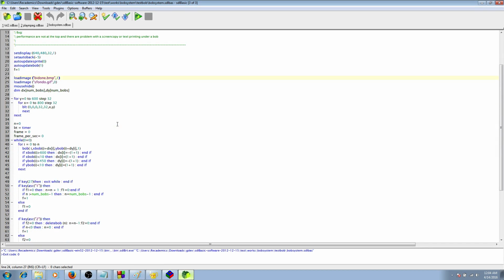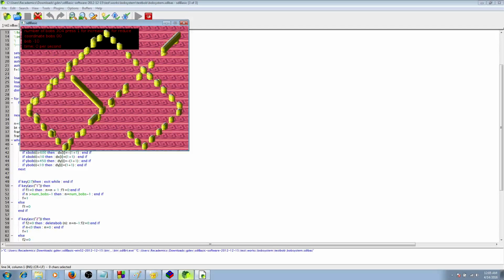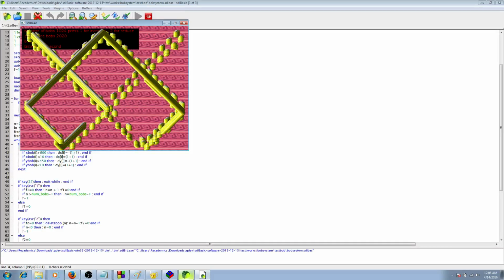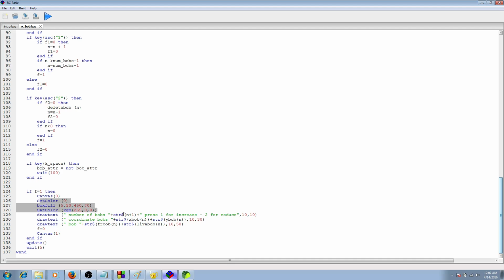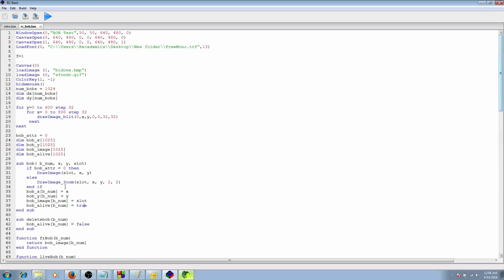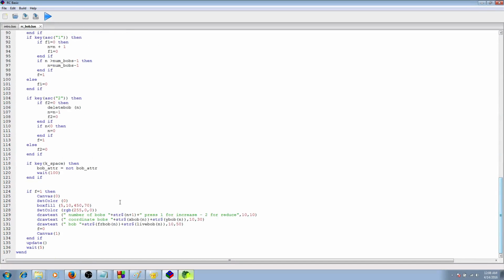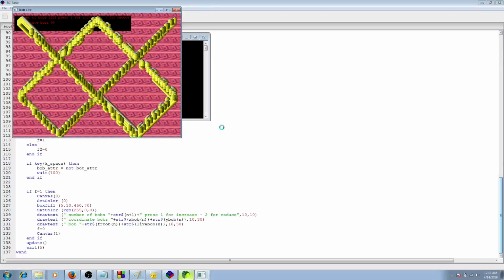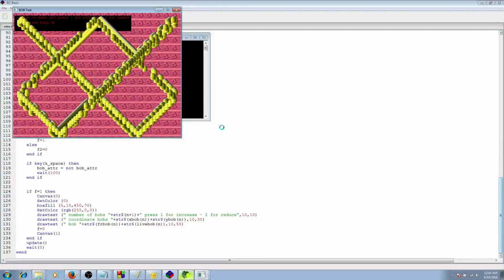RC Basic and sdlBasic demo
In this video I just show a demo originally written in sdlBasic and converted to RC Basic.